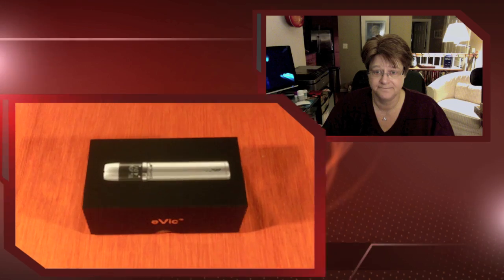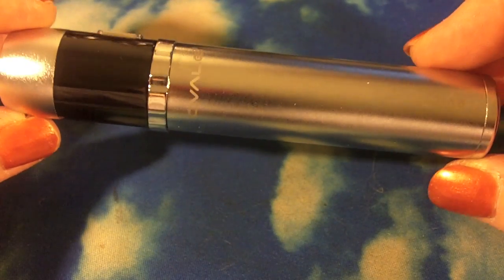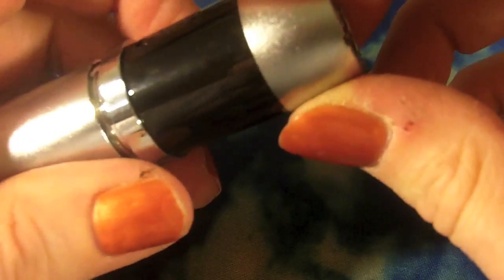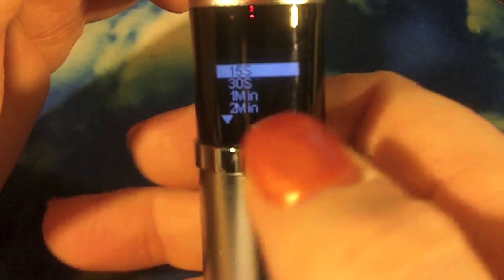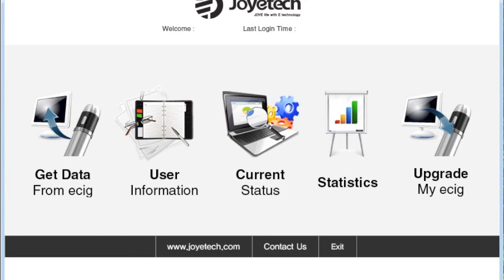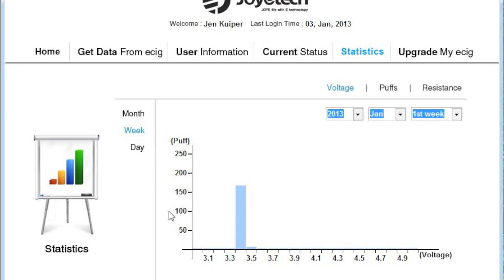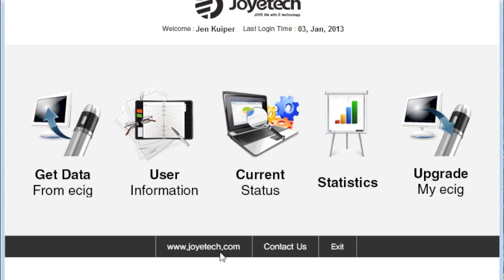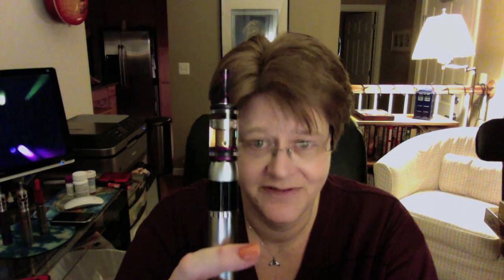Joyetech eVic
NOTE: I did meter test this later. Set for 4.2v, the meter showed 4.29 with load, so there is no drop off of voltage on my unit WITH the 1.1 firmware.

The Mod Junkie Show, live on Vapetv.com 10pm Friday nights